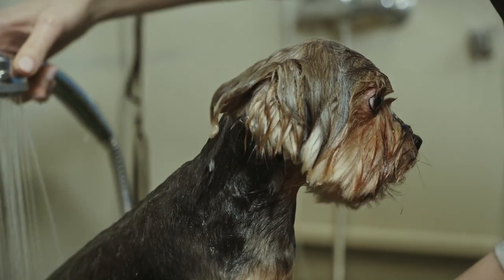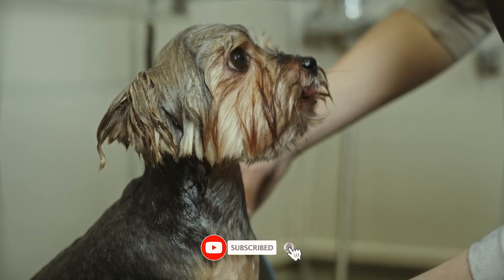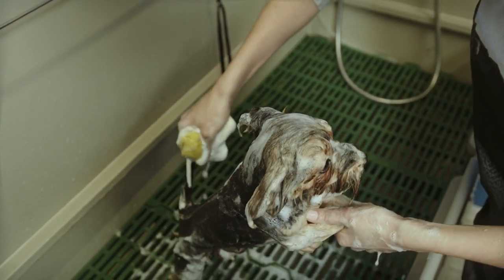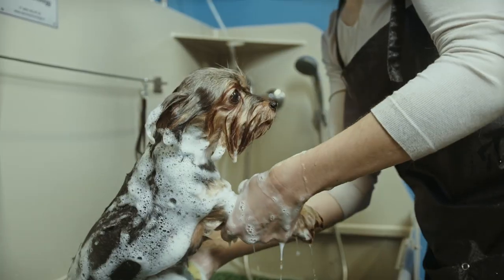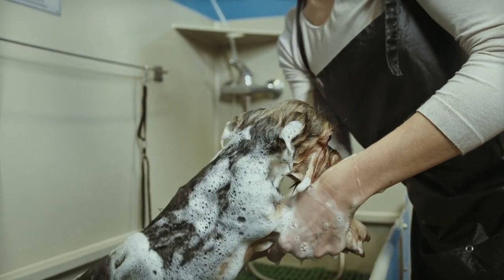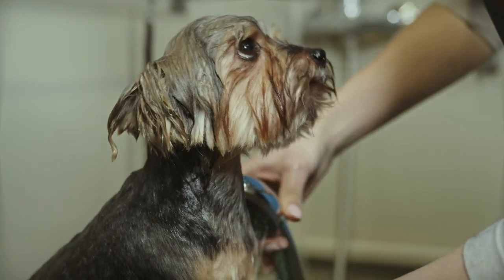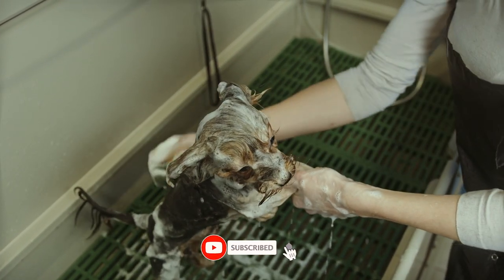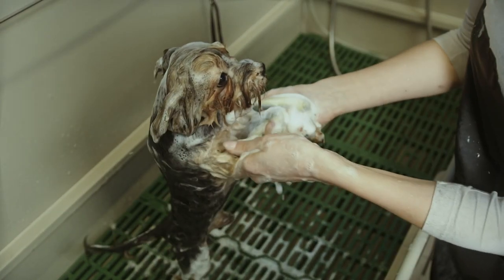Dog Spa: Adorable Dog Getting Pampered with a Bath | Free Stock Footage | No Copyright Video Footage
The stock footage begins with a close-up shot of a dog standing in a bathtub. The dog appears to be a medium-sized breed with a shaggy coat, and it looks a little apprehensive as it gazes up at the camera.

In the background, we can see a person's hand holding a showerhead, ready to begin the bathing process.

As the video progresses, we see the person wetting down the dog's coat and lathering up the shampoo. The dog looks a bit uneasy at first, but it soon relaxes as the person's hands massage the suds into its fur. We can hear the sound of running water and the dog's occasional whimpers or sighs.

Throughout the video, there are several different camera angles and shots, including close-ups of the dog's wet nose and dripping coat, and wider shots that show more of the bathroom and the person bathing the dog. The lighting is bright and clear, making it easy to see the dog's features and the details of its coat.

Overall, the stock footage captures the process of bathing a dog, from start to finish. It would be ideal for use in commercials or promotional materials related to pet care, grooming, or hygiene.

You can download this video for free. Please check the description box for the download link.

We did not belong to this footage. We just collect copyright-free videos from different sources to help content creators.